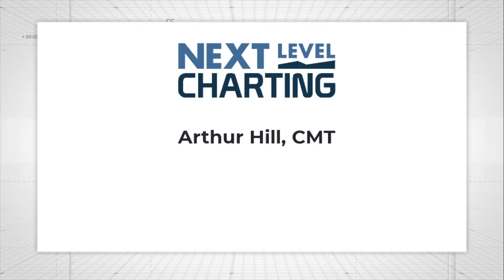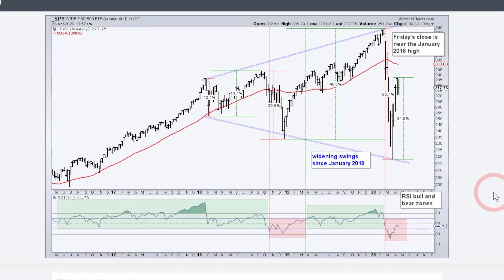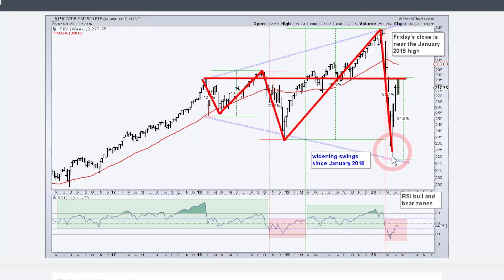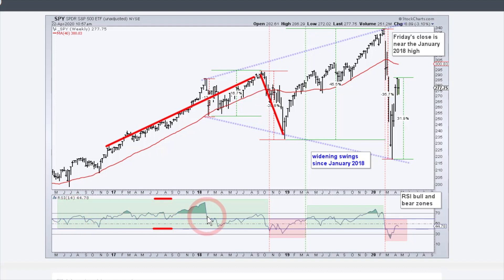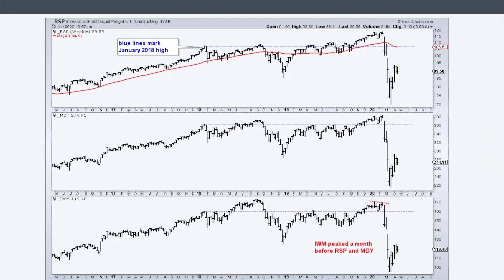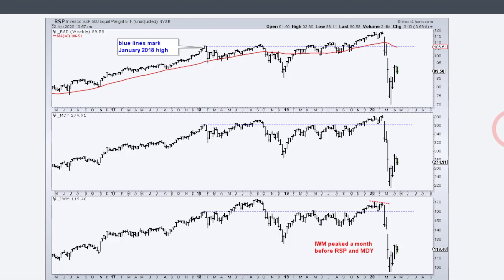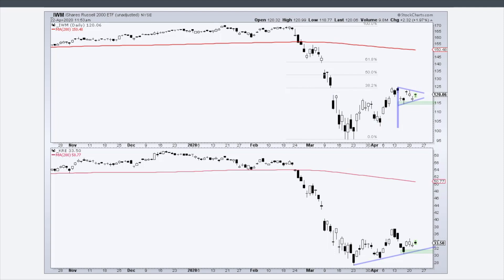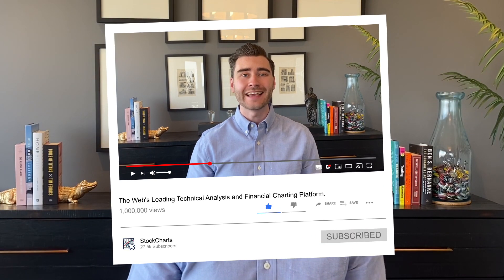Going Everywhere and Nowhere (04.23.20) | Arthur Hill, CMT | Next Level Charting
The S&P 500 may be up some 28% from its March low, but it is virtually unchanged over the last 27 months (since January 2018). Today we will look at the big broadening pattern, revisit the danger zone, check in on small-caps and finish with a review of the five most important equal-weight sectors. One is clearly leading, but three are seriously dragging.

Arthur has over 20 years experience as an analyst, trader/investor and educator. He holds the Chartered Market Technician (CMT) designation from the CMT Association, and is a full member. Arthur wrote many of the ChartSchool articles at StockCharts.com, where he worked as a Senior Technical Analyst. He also holds the CFTe designation from the International Federation of Technical Analysts (IFTA) and the MSTA designation from the Society of Technical Analysts (STA) in London, where he passed with distinction and went on to teach the momentum module for STA diploma course.

and see what better financial charting can do for you.